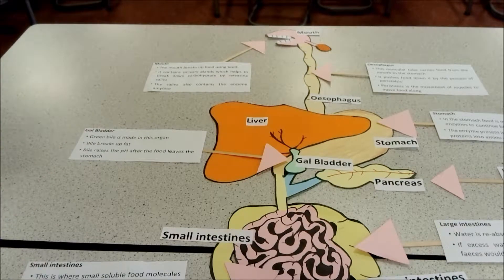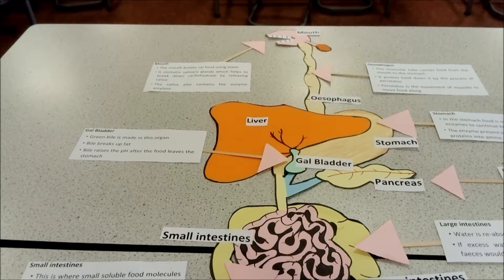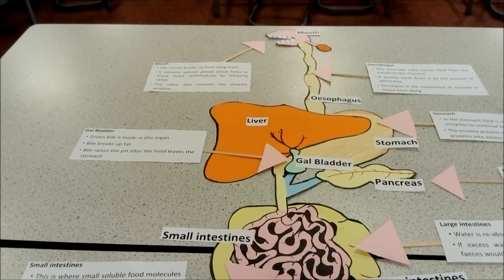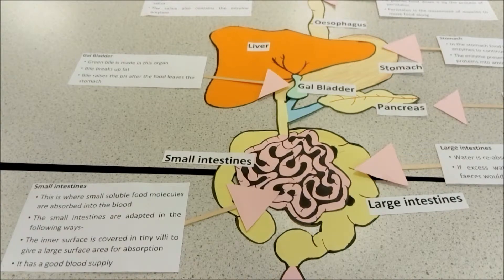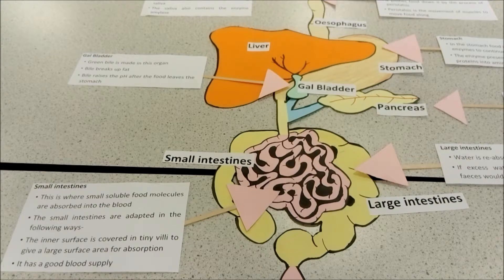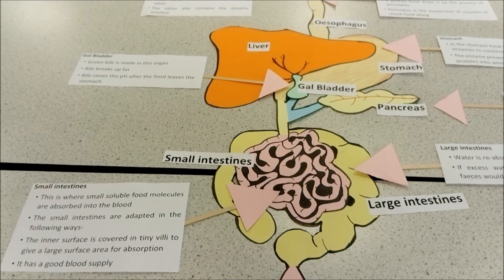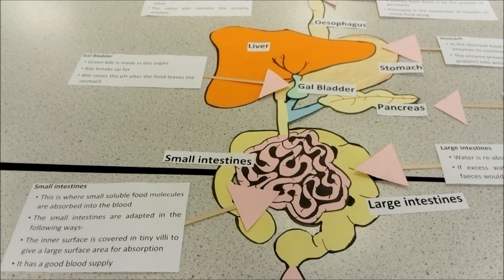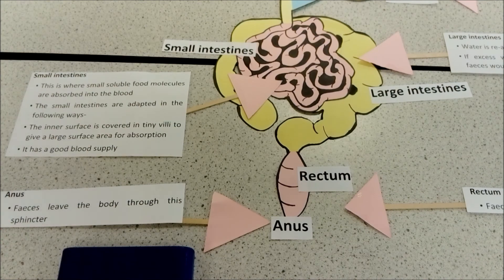Digestive system concept map homework